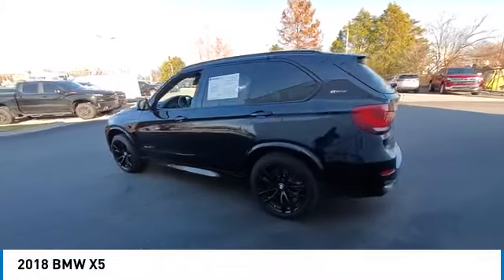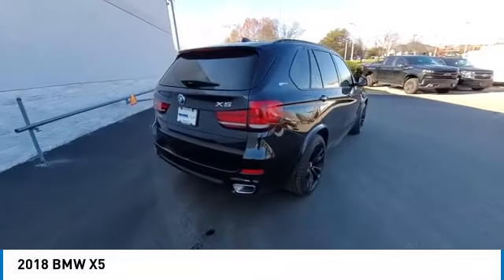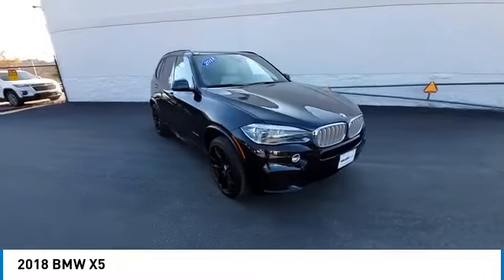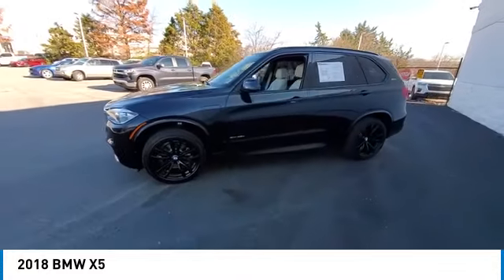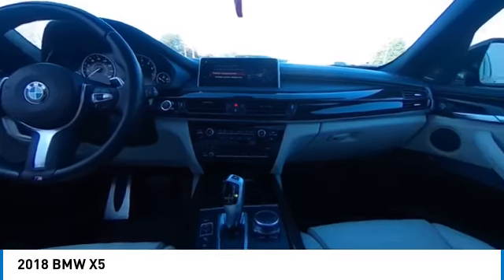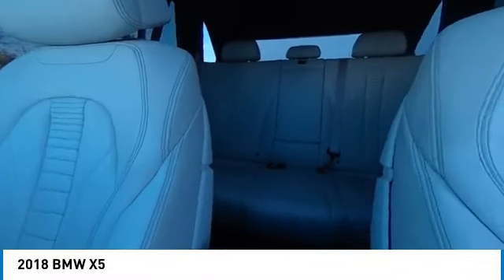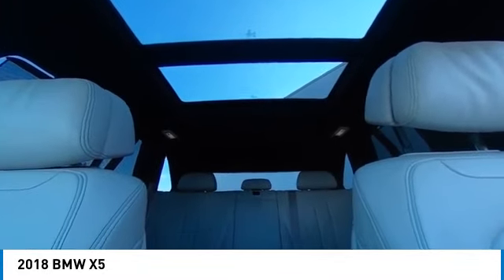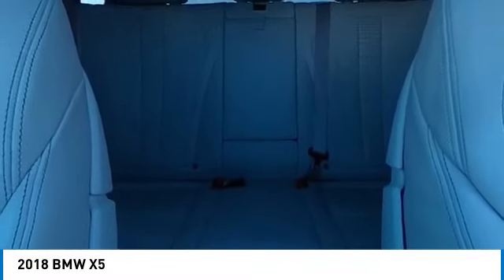2018 BMW X5 near me Franklin, Brentwood Estates, Thompson's Station, Brentwood TN PG357758D PG35775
Used 2018 BMW X5 near me Franklin, Brentwood Estates, Thompson's Station, Brentwood TN at Walker Chevrolet

Walker Chevrolet
3940 Carothers Pkwy